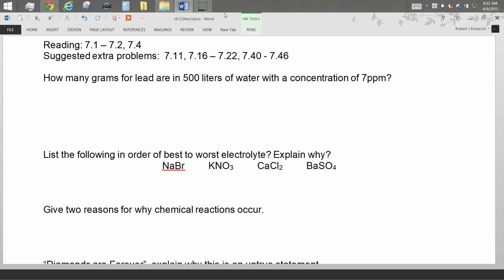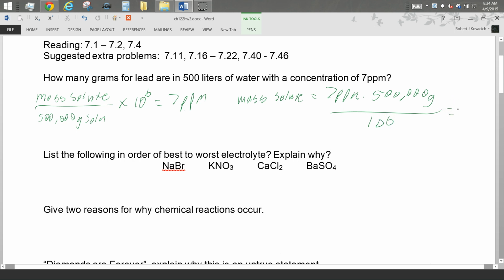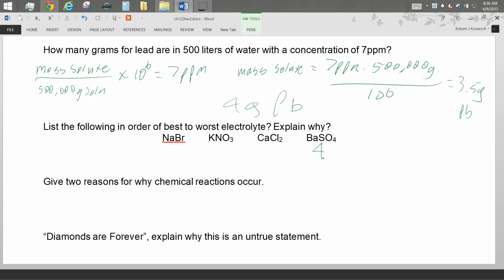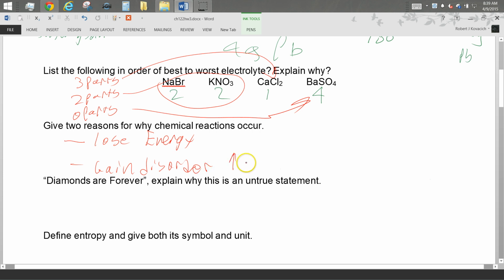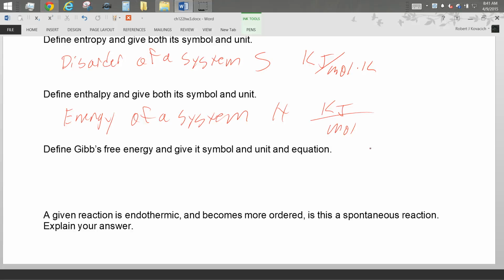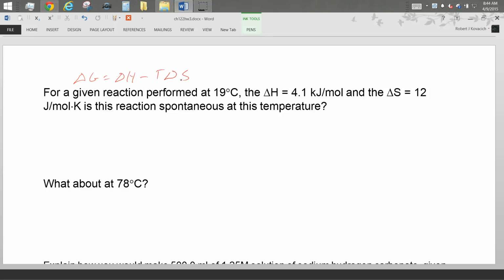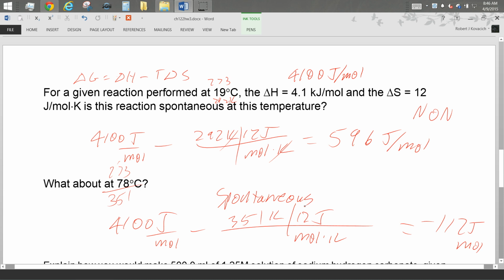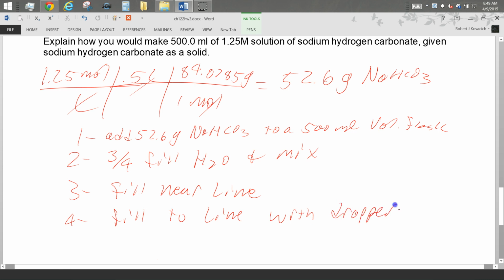CH 122 HW 3